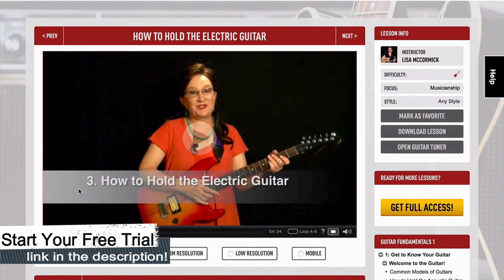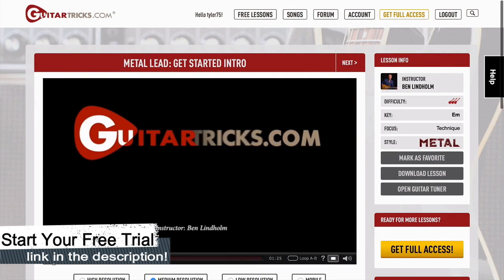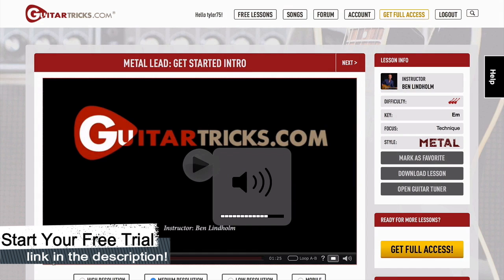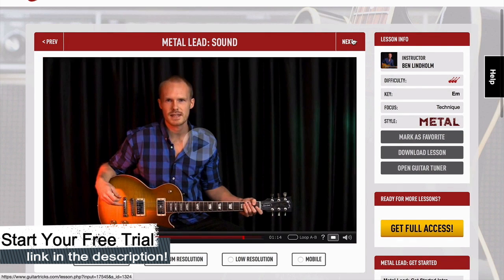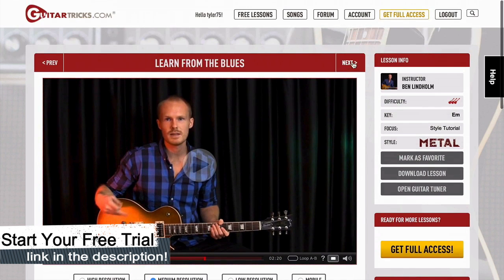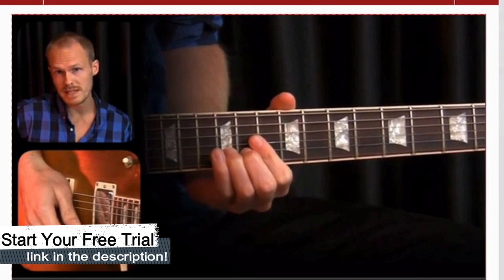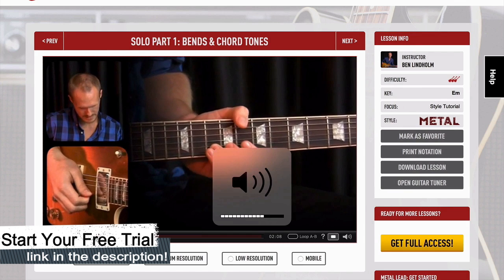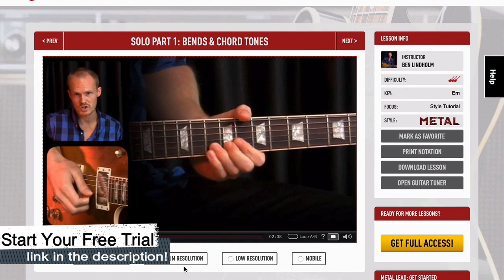GUITAR TRICKS FREE TRIAL - How To Get GuitarTricks 14 Day Free Trial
Guitartricks is one of the best if not the best guitar lessons online.
You will get access to more than 11,000 video lessons.

Guitar Tricks offer you a 14 day free trial access, so you can take a look inside and how guitartricks can help you to improve your guitar skills.

It doesn't matter if you are beginner, intermediate or an advanced player. Guitar Tricks have 2 core fundamentals for beginner but also have guitar style like blues, rocks and country not only that guitartricks have tons of song lessons, so you can learn your favorite song while improving your guitar skills at the same time.

I hope this video usefull for you

Guitar Tricks FREE TRIAL - How To Get GuitarTricks 14 Day Free Trial - guitar tricks coupon code